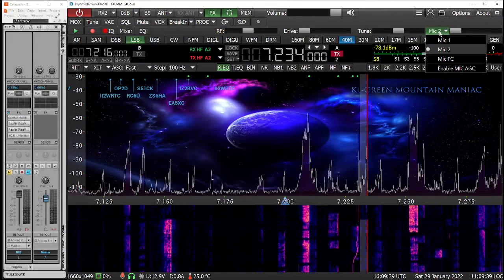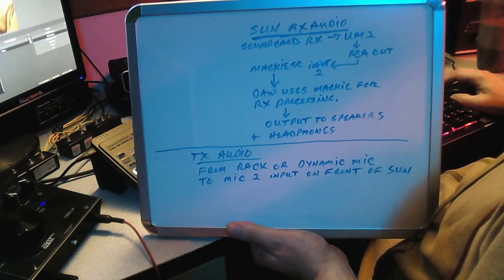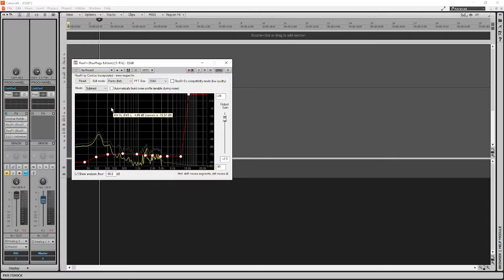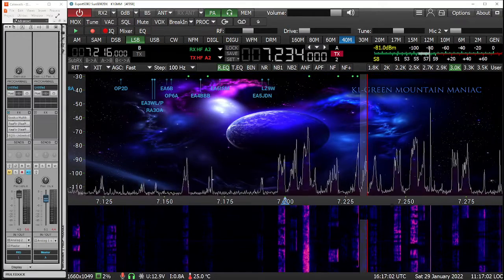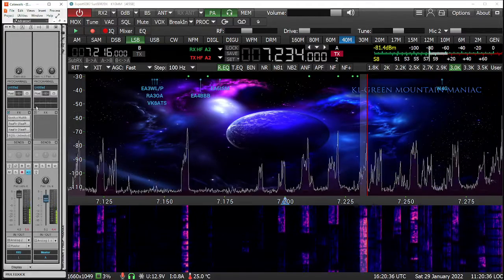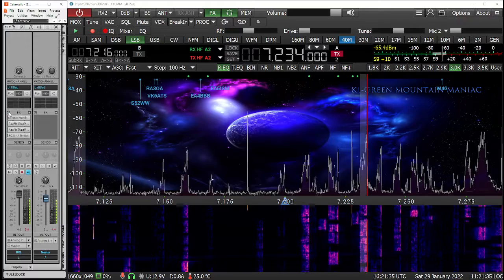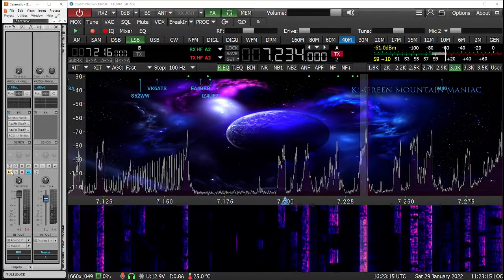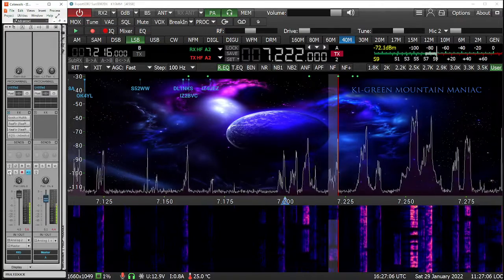HAM RADIO-SUN SDR2DX RX DSP PROCESSING! THE "GAME CHANGER"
Quick config and rundown of the receive audio processing I'm using to quiet things down. Truly a game changer considering the sdr2dx doesn't use a true agc-t. More of an rf gain. It rivals the Apache if not beats it on RX.